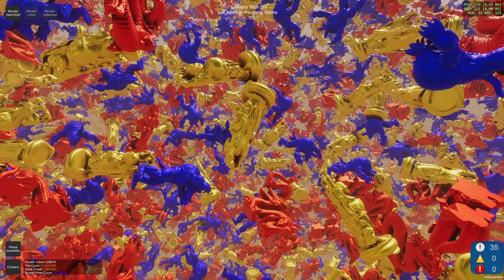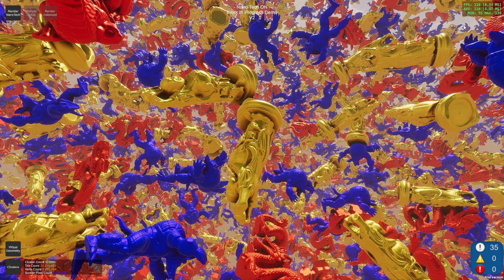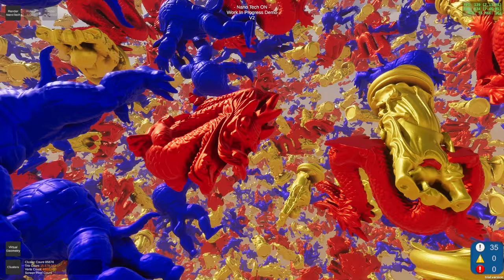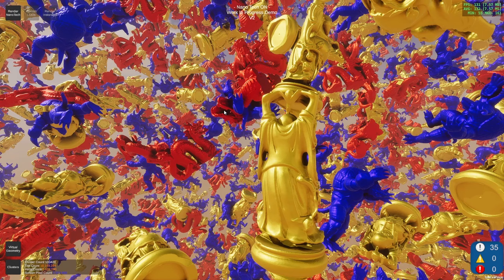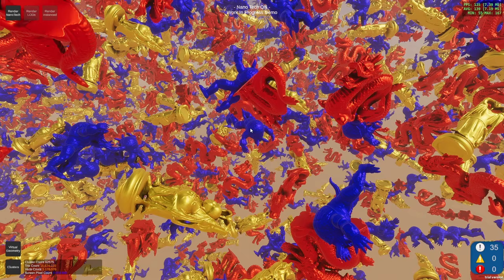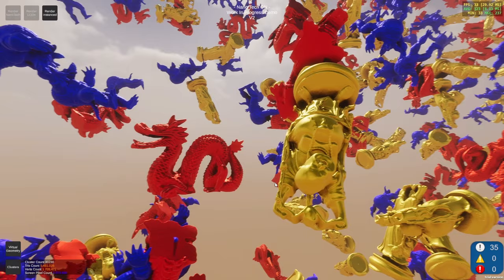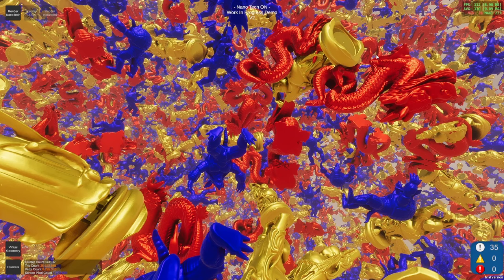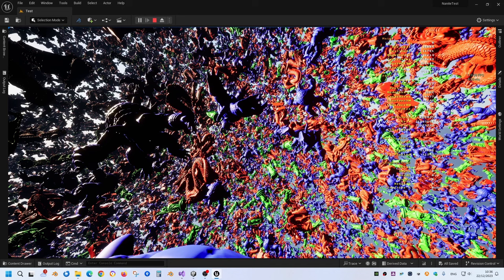Unity Nano Tech (WIP) Demo - First comparison with Nanite - Almost there (Updated)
Demo Link can be found in the NanoTech discord channel